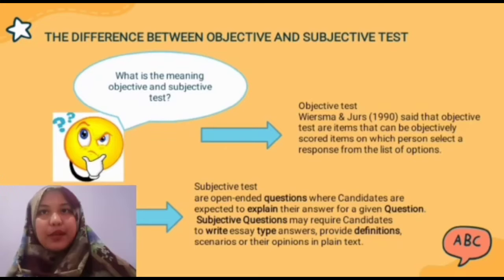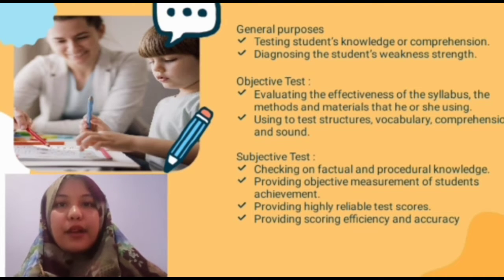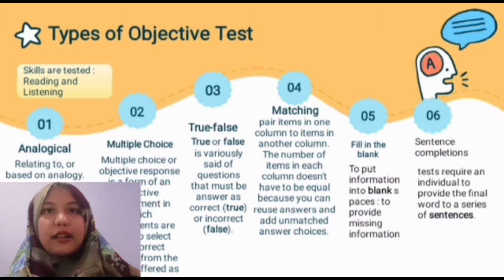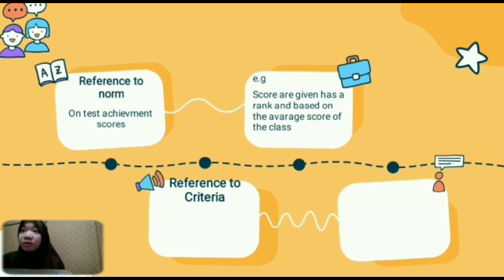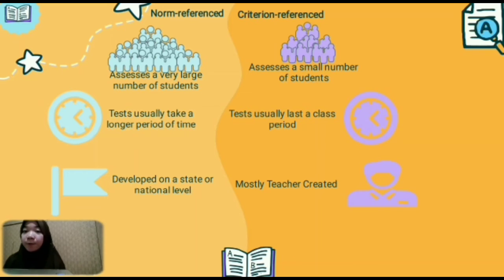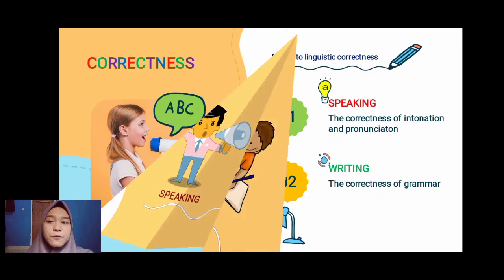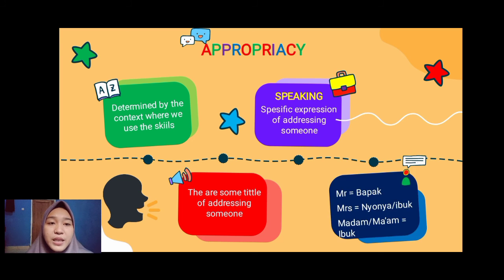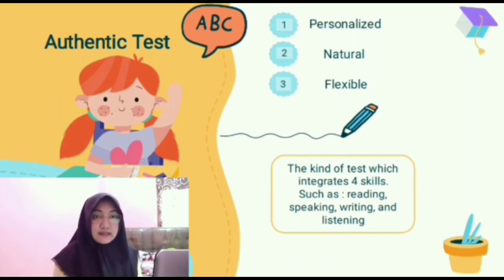TEACHING AND LEARNING EVALUATION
PBI 18052
Group 7
1. Delfina
2. Inton
3. Masayu
4. Nur Laila